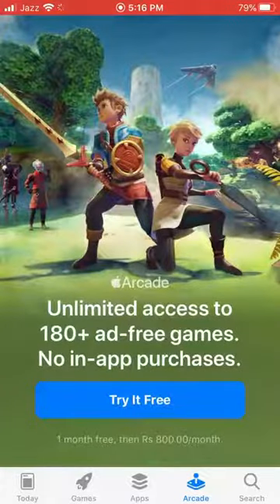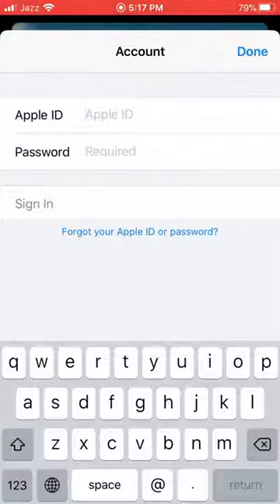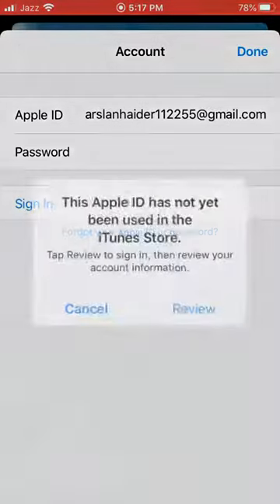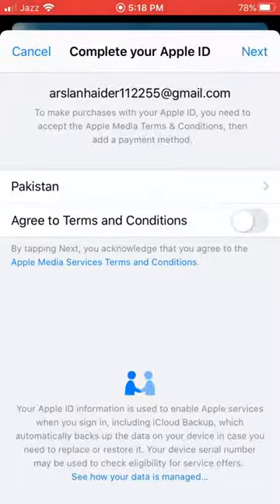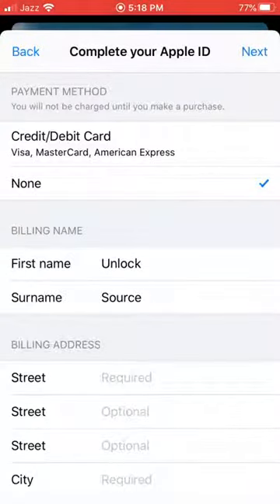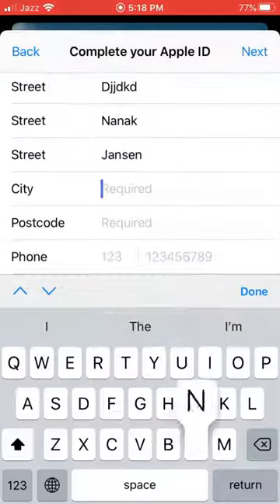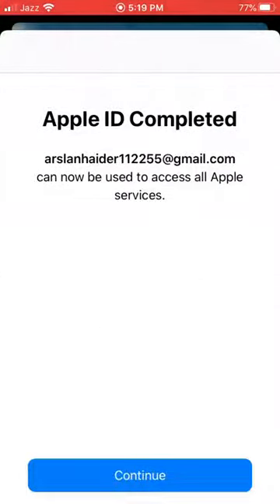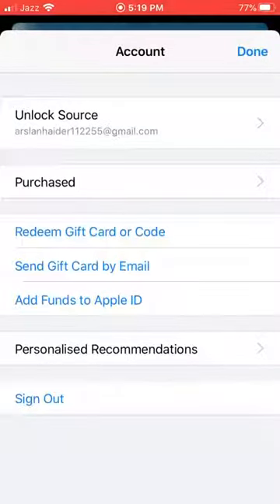This Apple ID has not yet been used with the iTunes Store | iOS 16 | iPhone IPad | Hindi | Fix 2023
Apple airpods
iphone 20w charger
iphone magnetic car vent
mobile flexible tripod
iphone game controller
magnetic wallet
iphone touch dashboard
height stand for mobile
safe cover for iphone 14 pro
wireless mice

this apple has not yet been used with the itunes store
 this apple id has not yet been used with app store mac
this apple id has not yet been used with the itunes store in hindi
this apple id has not yet been used with the itunes store ipad
 this apple id has not yet been used with the itunes store malayalam
 this apple id has not yet been used with the itunes store india
this apple id has not yet been used with the itunes store iphone
this apple id has not yet been used with the itunes store
this apple id has not yet been used with the itunes store ios 16
this apple id has not yet been used with the itunes store iphone 11
your account has been disabled in the app store and itunes 2023
 your account has been disabled in the app store and itunes iOS 16
 your account has been disabled in the app store and itunes Hindi
Apple ID disabled, apple id
apple id 2023
 apple id iOS 16
App store disabled
 icloud account disabled, How to fix
Fix All Errors
Fix All Errors iOS 16
iphone 8
iphone 6, iPhone
iPad